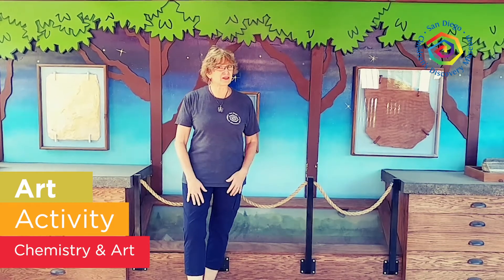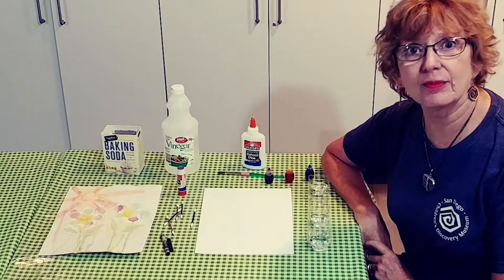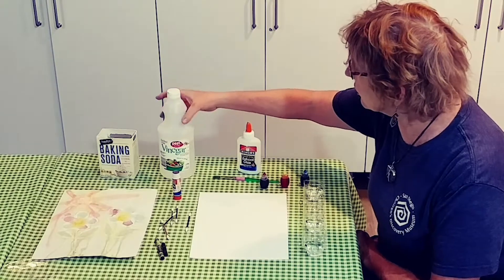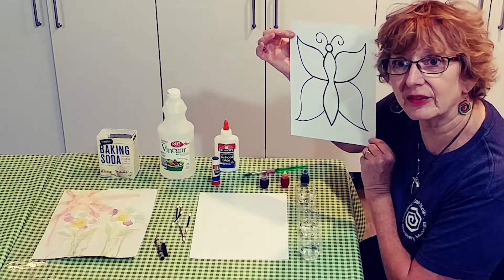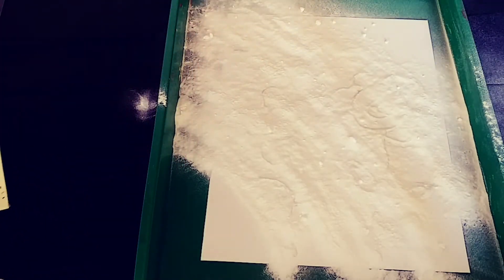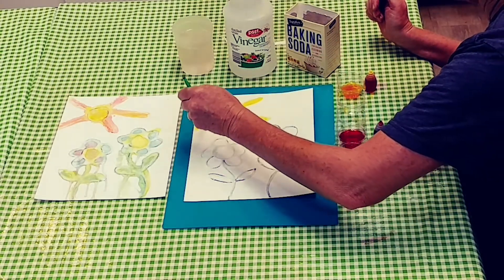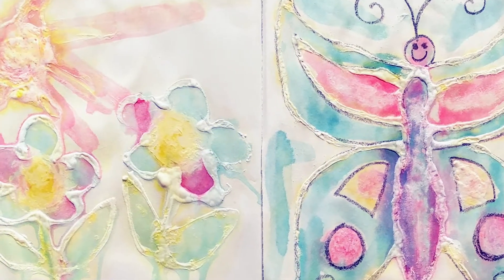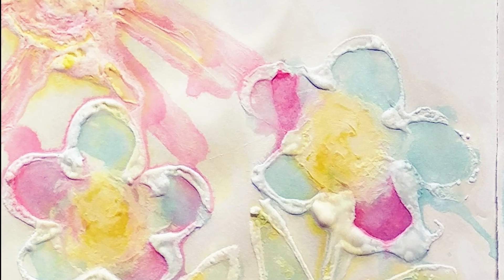Art Activity: Chemical Reactions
Art and science go hand in hand! Join us to explore chemical reactions while creating an art masterpiece!